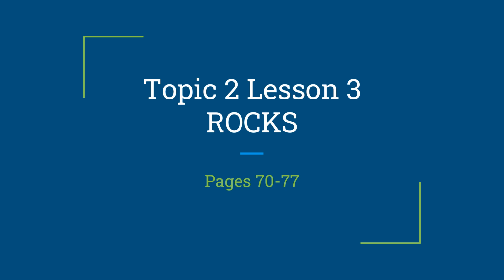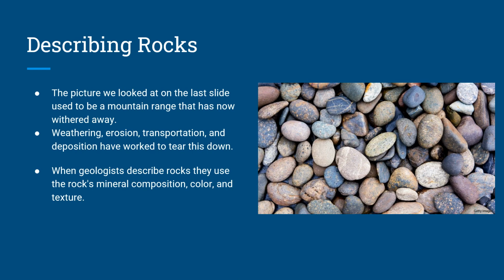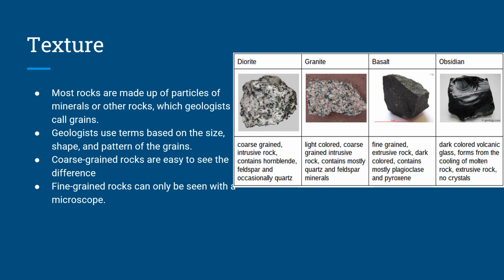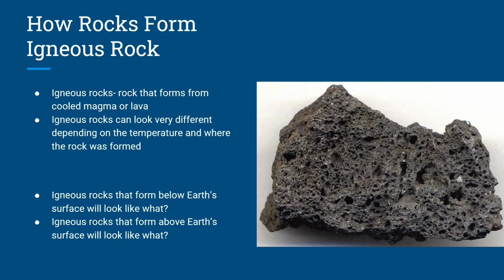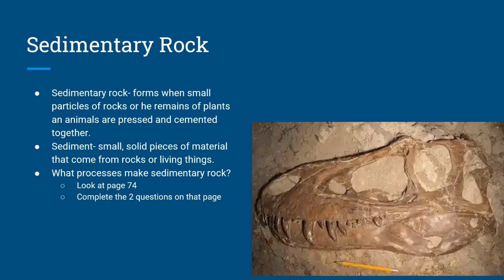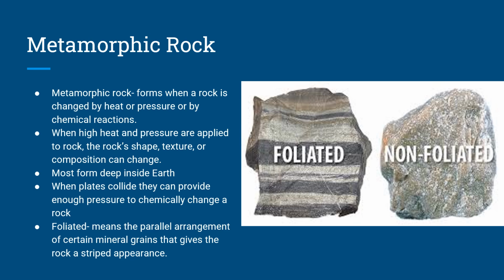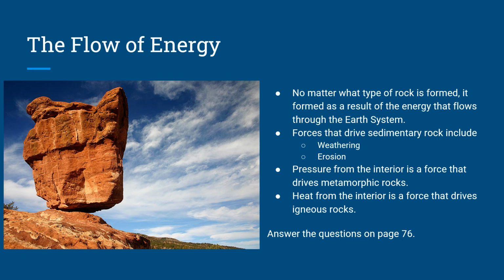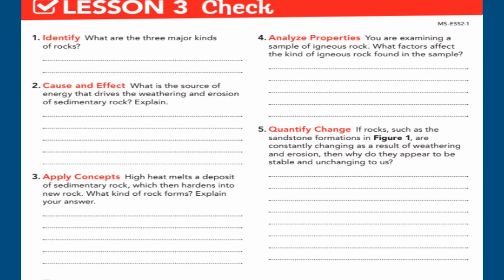Lesson 3 Rocks